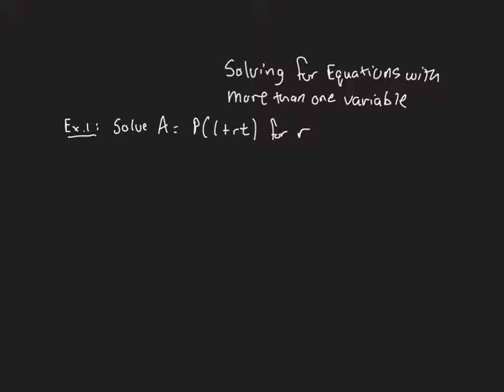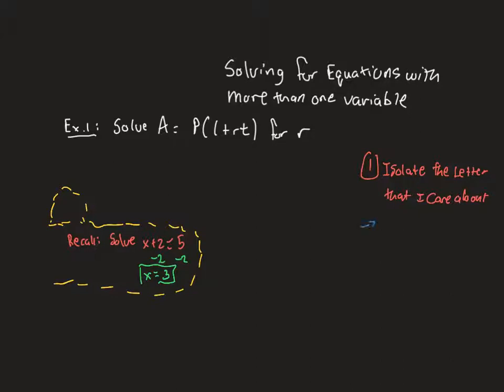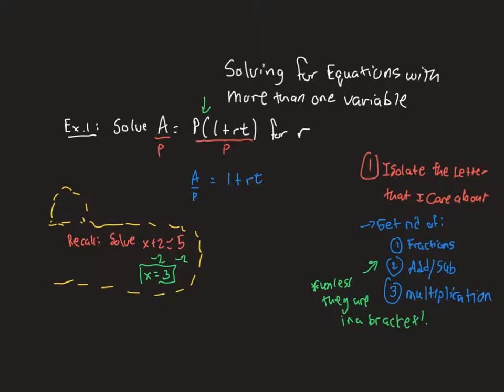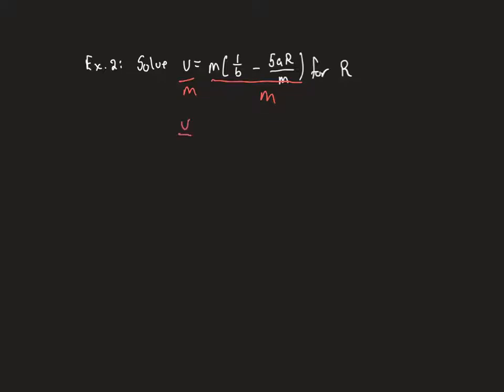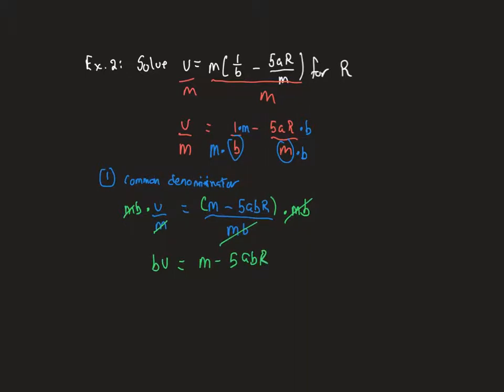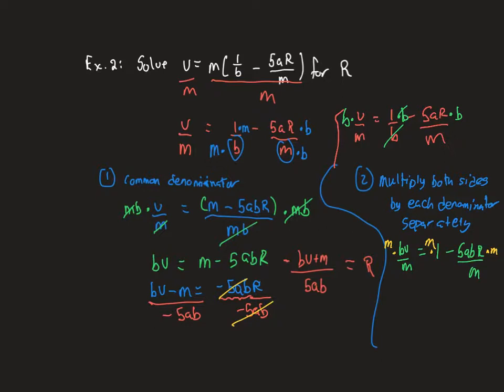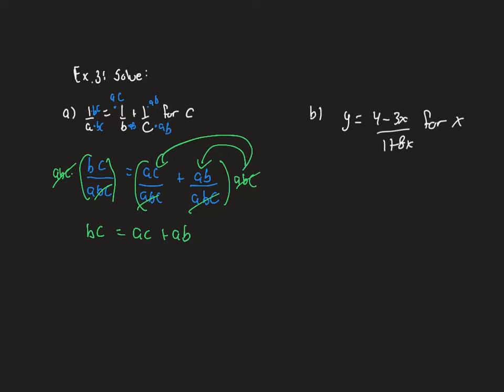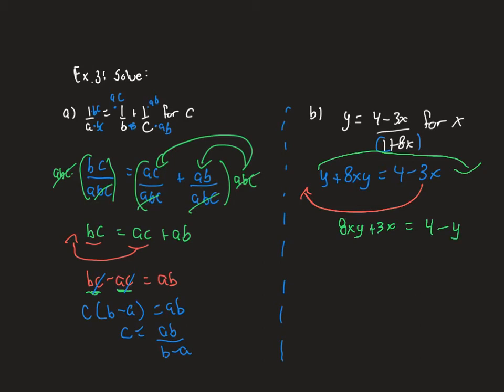Solving with more than one variable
In this video we look at how we solve equations with more than one variable. Enjoy!